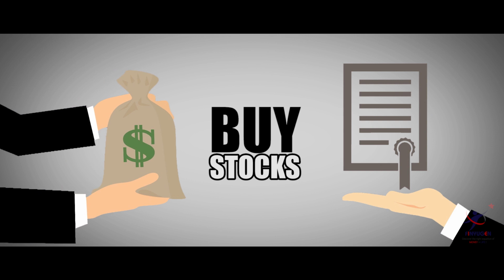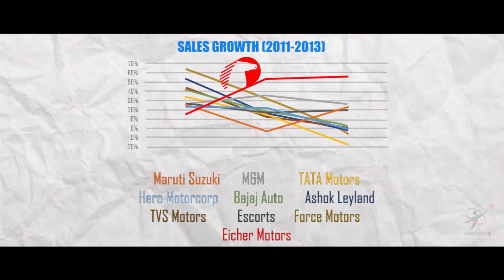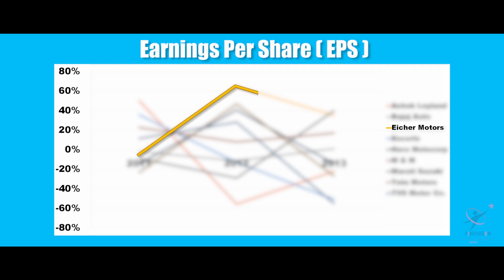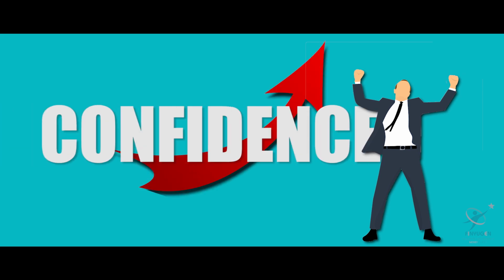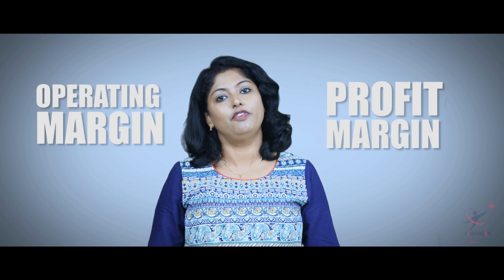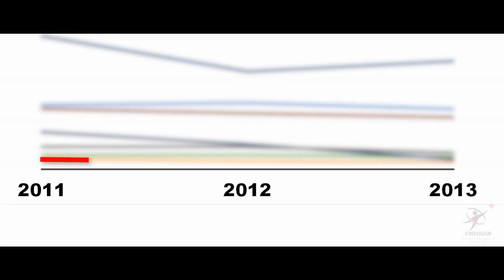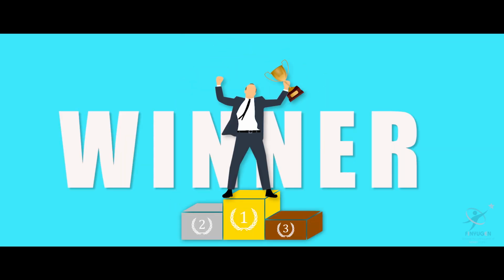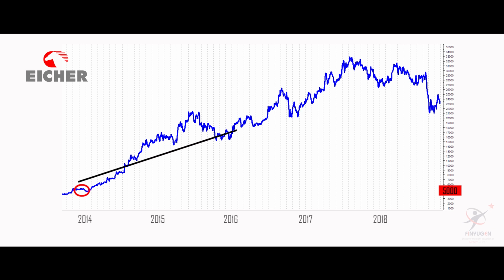How to invest using Financial Statement Analysis | Medium Term Stock Trading Strategies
Are you an investor who is looking to buy a stock in this bull market or you a beginner who is eager to learn about the Indian stock market, well... you've come to the right place!